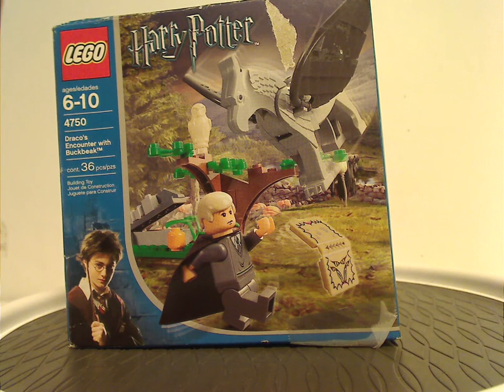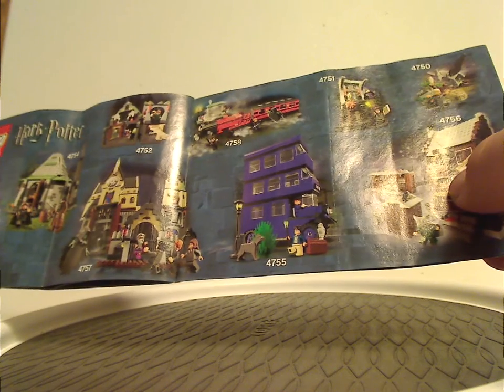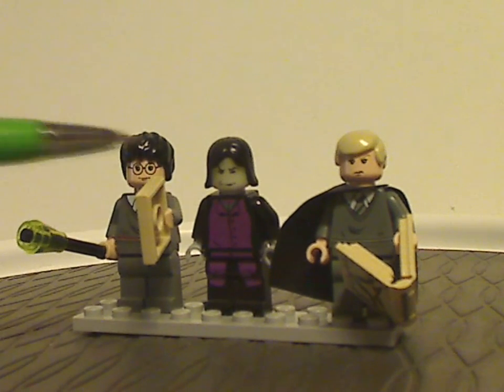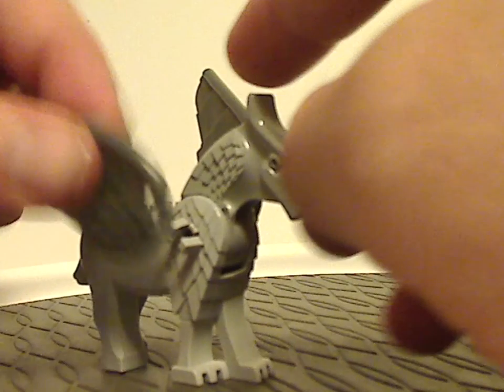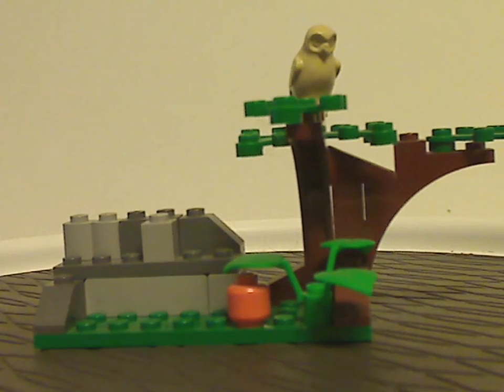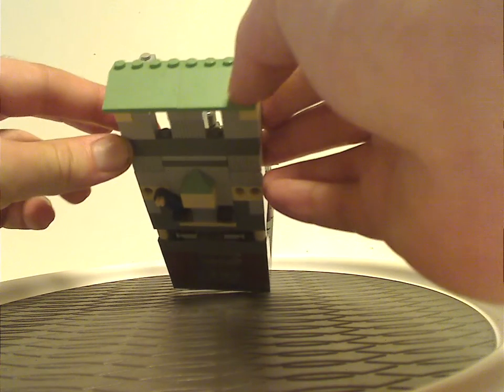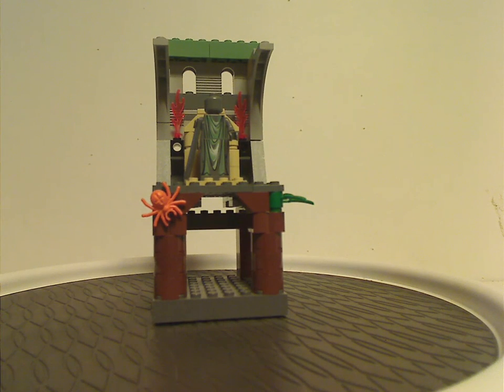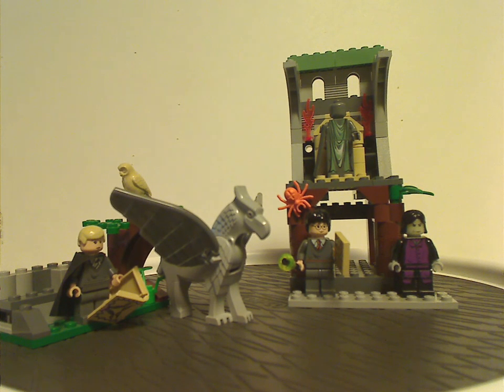Lego Harry potter Review: Draco's Encounter With BuckBeak & Meroders Map 2004